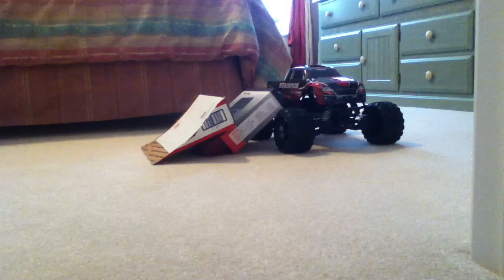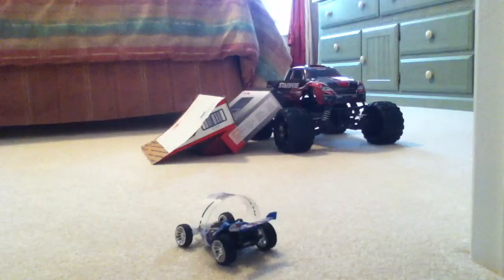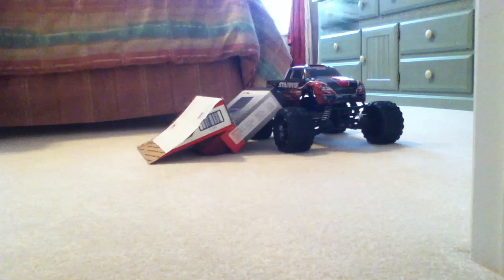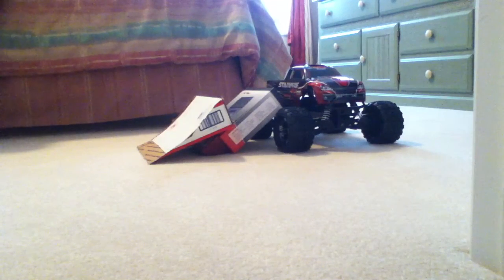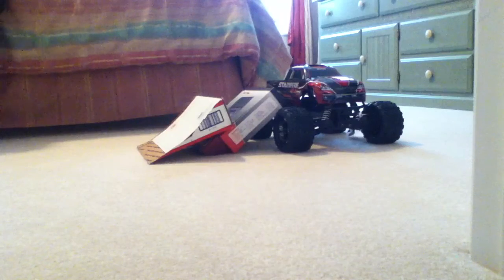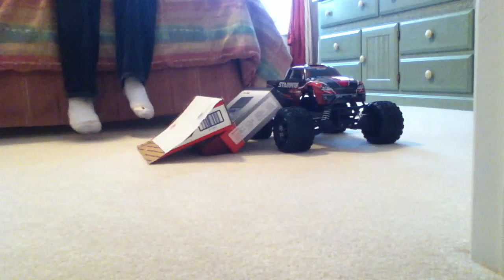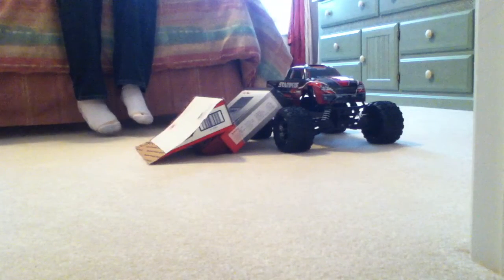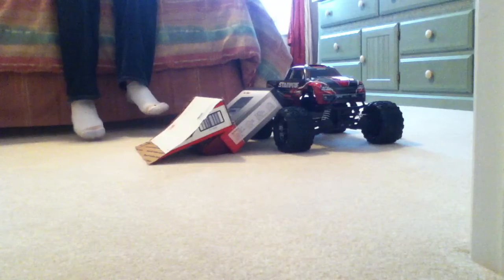Hyperactives jumps stampede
Gets big air from big torque!